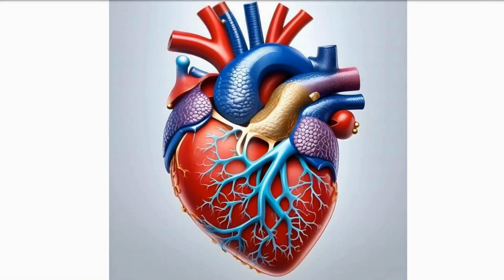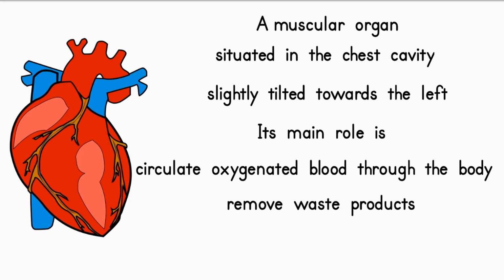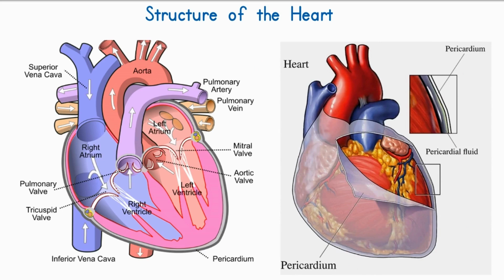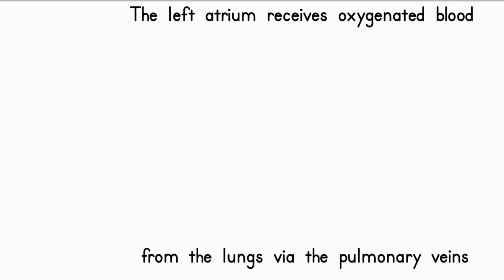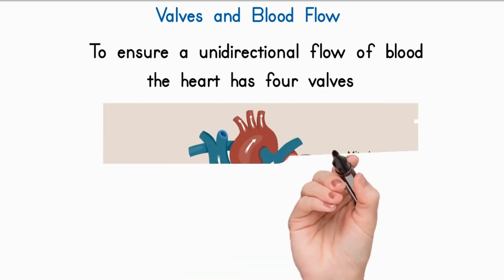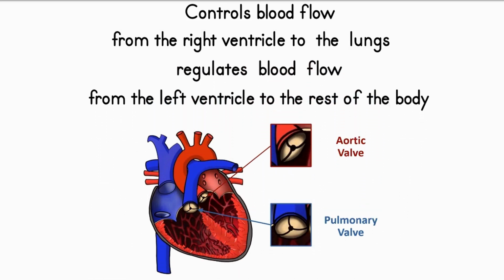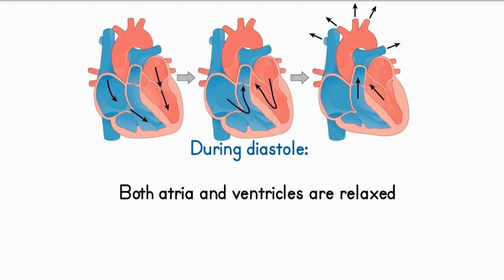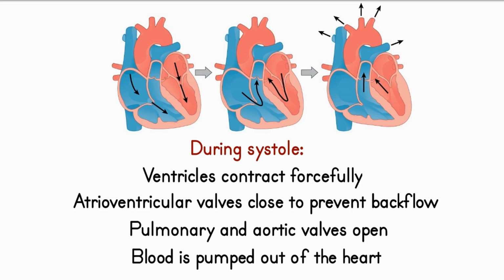The Structure and Function of the Human Heart | Valves | Chambers | iGCSE Biology 9-1 | Educatopia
It covers the objective below:
• Describe the anatomical location of the human heart within the chest cavity.
• Identify and explain the functions of the four chambers of the heart: right atrium, right ventricle, left atrium, and left ventricle.
• Understand the role of heart valves in maintaining unidirectional blood flow.
• Explain the phases of the cardiac cycle: diastole and systole.

Hi everyone,

Educatopia
Education
Teaching
Learning
Tutoring
Biology
iGCSE biology
iGCSE exam
IB biology
IB exam
English
Spanish
Ingles
Español
Farsi
Persian
Teaching
IB
IGCSE
TOEFL
IELTS
GRE
CAE
PET
FCE
CPE
KET
CAT